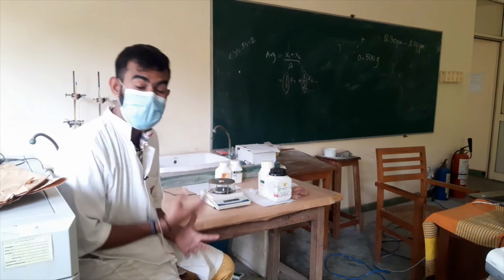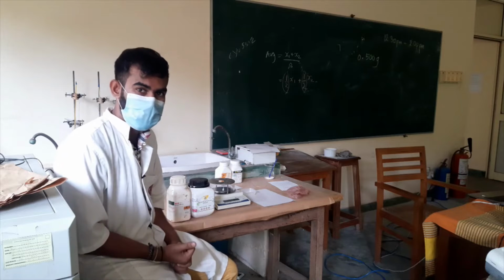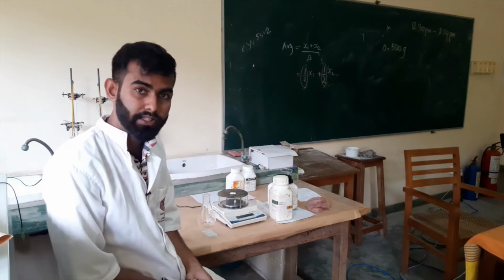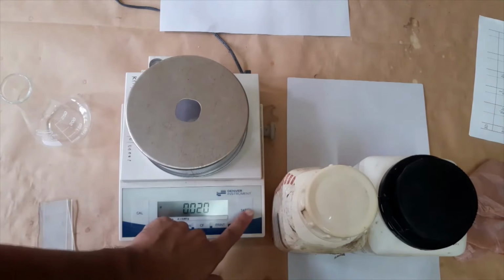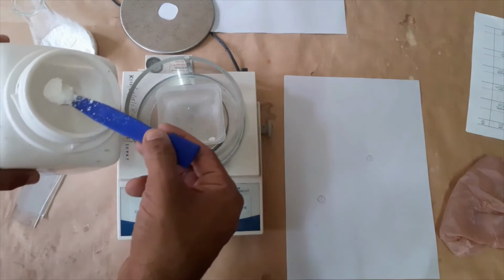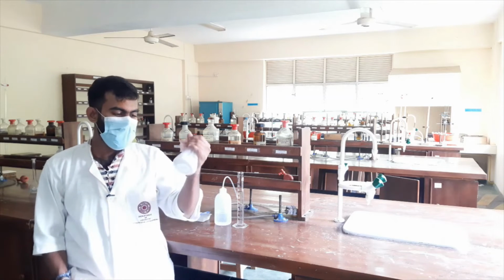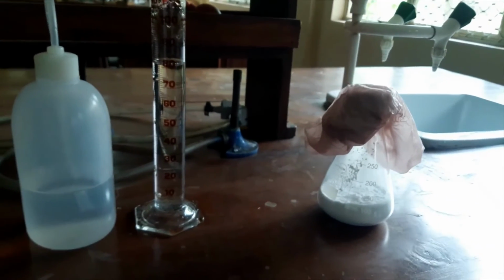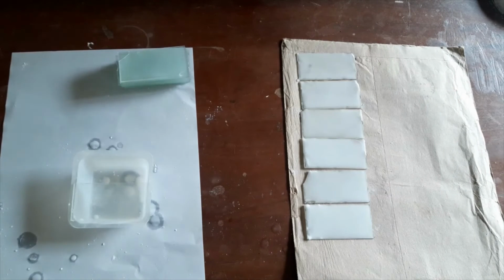How to Prepare TLC Plates for Chromatography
Thin layer chromatography or TLC is a primary separation technique which used and using all over the world. In normal labs more often Silica plates are used to experiments. Although most of students using TLC plates they do not know how to prepare that.
Here I'm explaining one of that method.